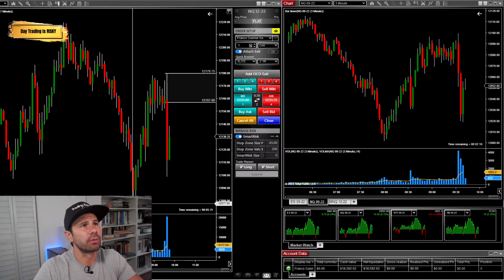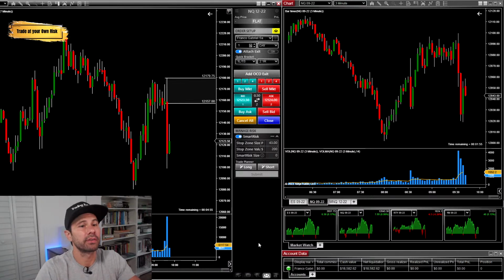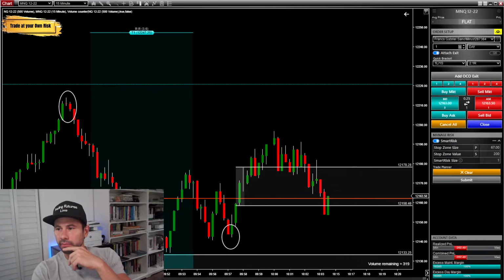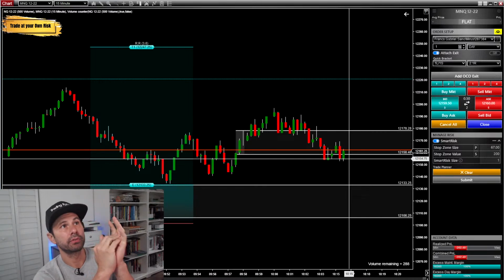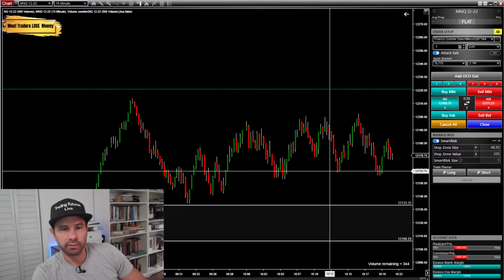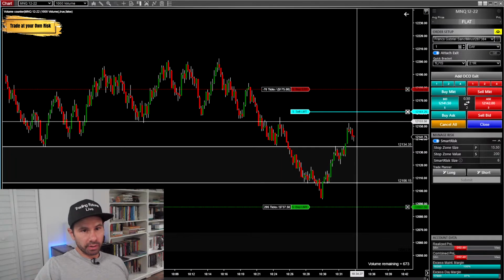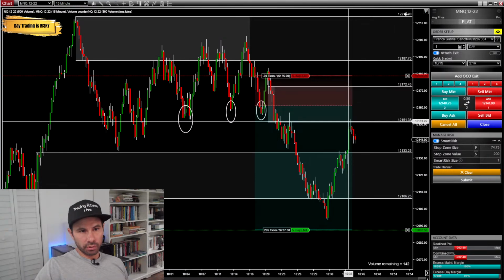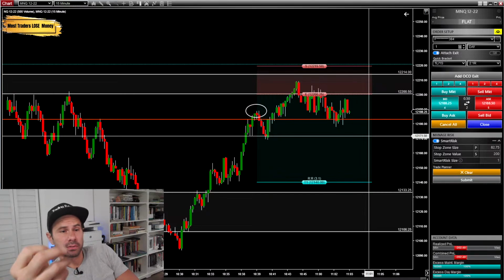Live Day Trading Futures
Starting at 9:25 am everyday I trade live the US futures Market session. I mainly trade the Nasdaq 100 Futures. You can watch my trades (winners and losers), brokerage statements and trading statistics.

My trading equipment:
Stands:
For Ultrawide Monitor:

trades by matt, live trading, topstep, trade ideas, trade ideas live